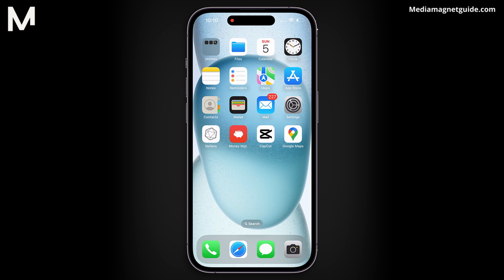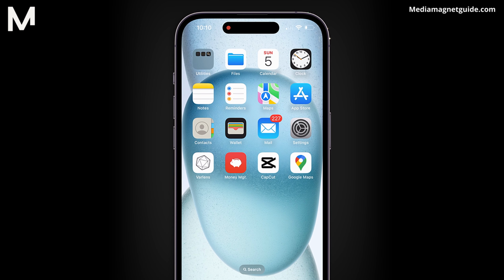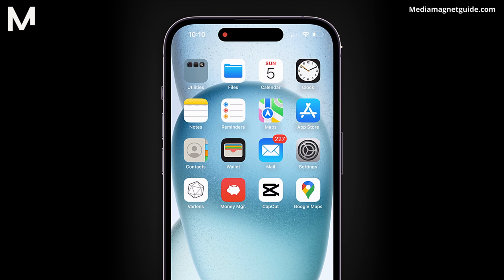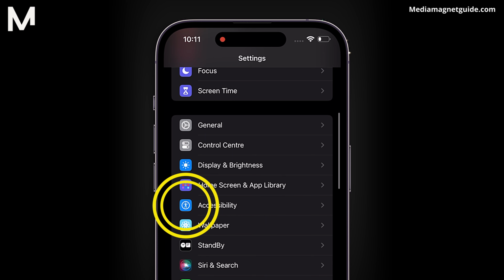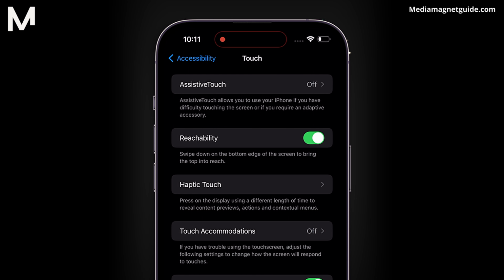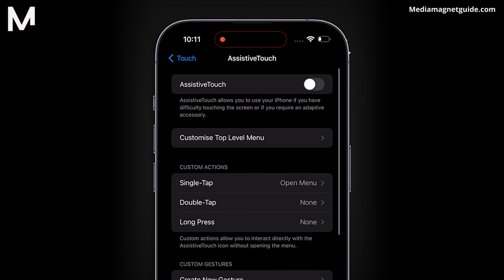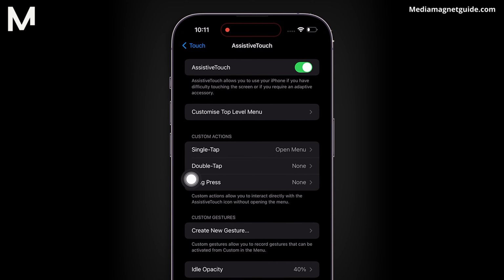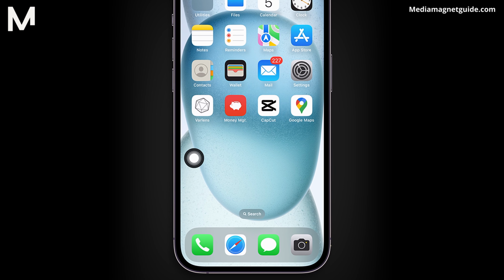How to Enable Assistive Touch That Missing on iPhone 15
Enable Assistive Touch on your iPhone 15 to access helpful shortcuts and features, even if it's not readily available in settings.